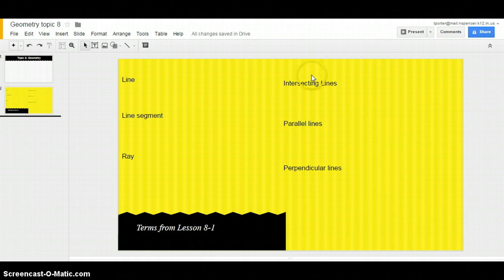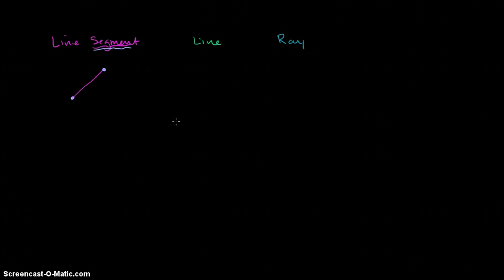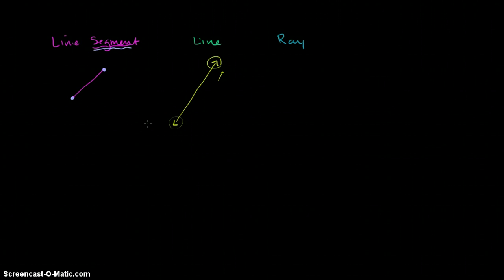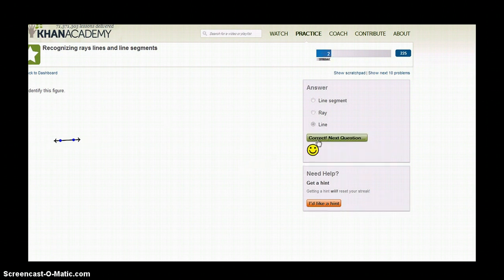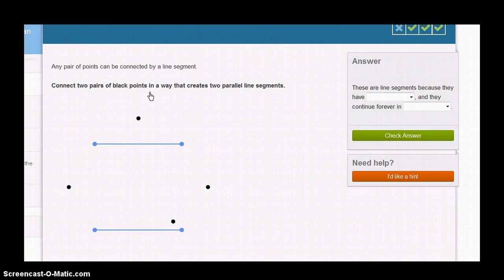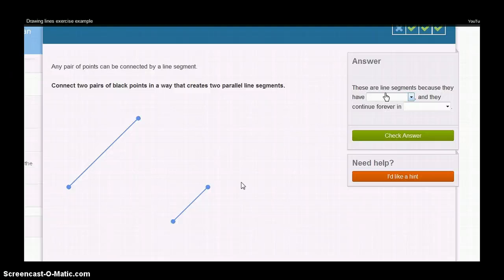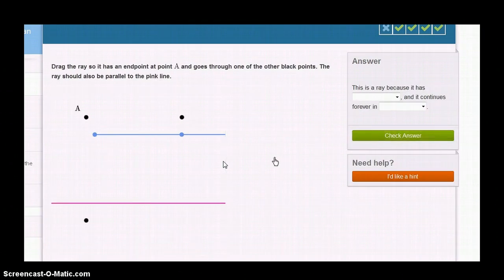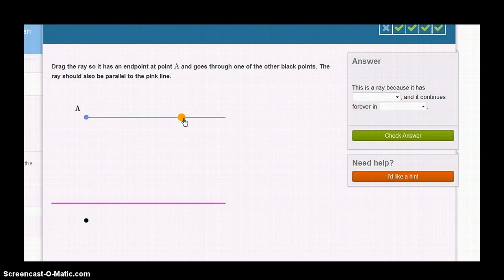topic 8-1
basic geometric terms